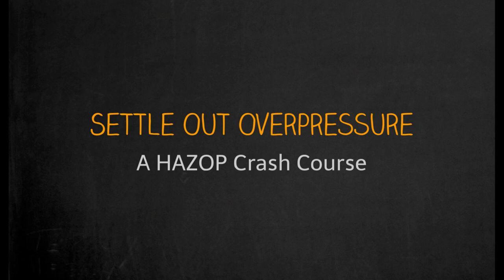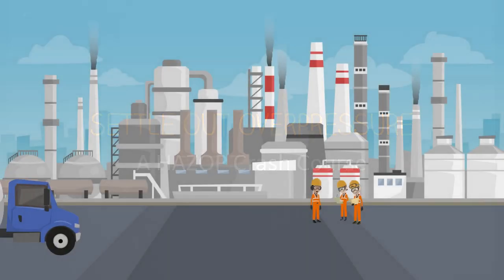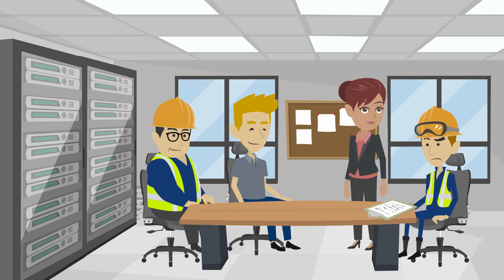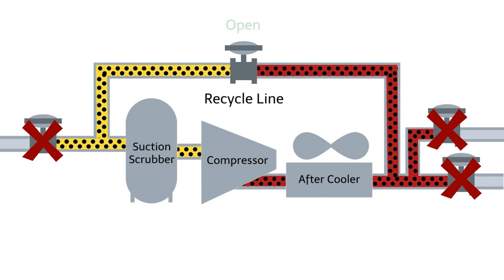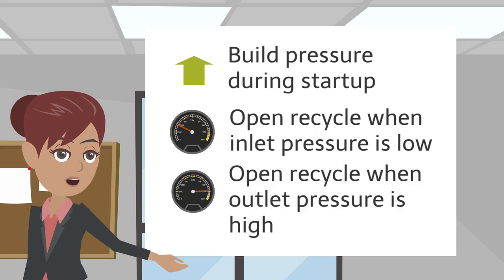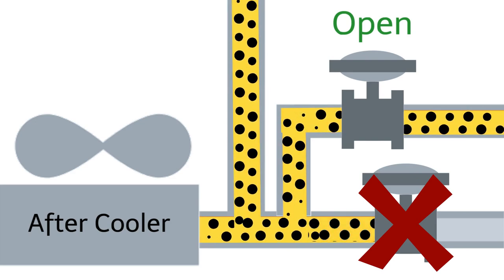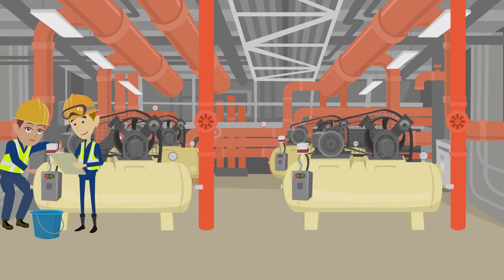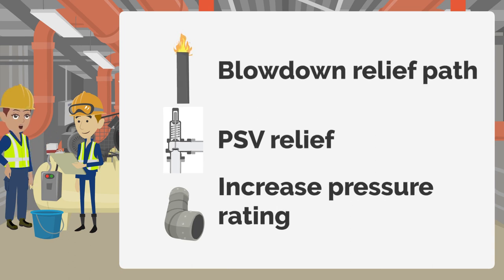Settle Out Overpressure - A HAZOP Crash Course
There are many different types of potential overpressure hazards. As part of an overpressure series, we'll go through in more detail on settle out overpressure in this short HAZOP Crash Course.

What to see more like this?